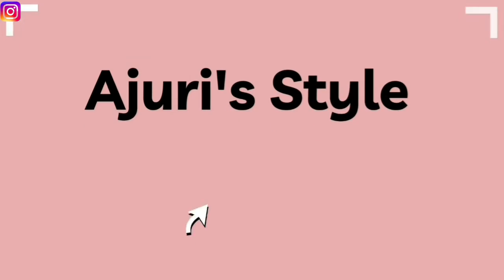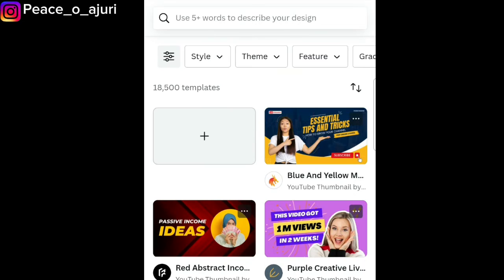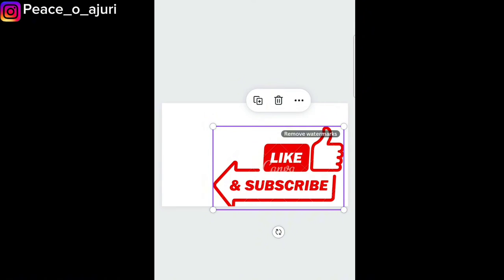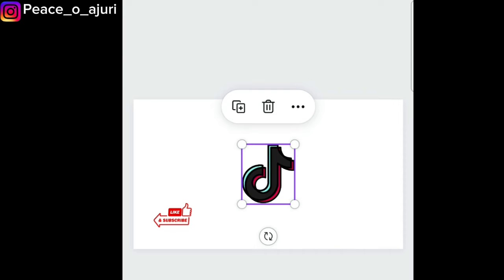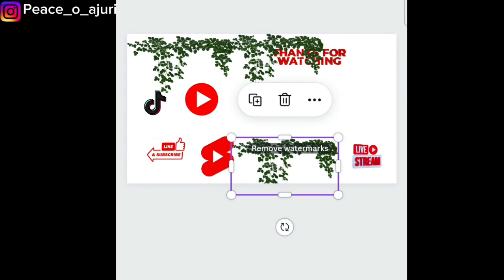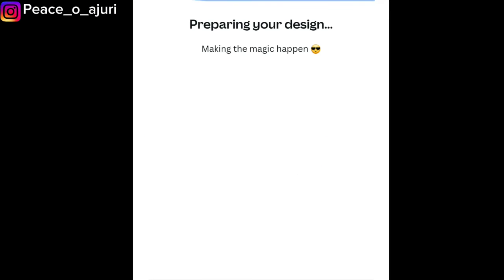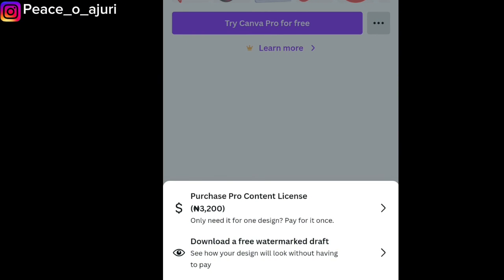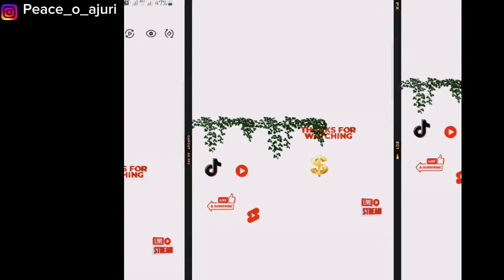How To Use "PRO Elements" on Canva For FREE!|Beginner Friendly😳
Unlock the full potential of Canva Pro elements without breaking the bank! In this tutorial, I'll guide you step-by-step how to access Canva Pro features for free. From premium templates to exclusive graphics, discover how to make the most of Canva Pro without a subscription. Save money while elevating your design game – watch now to step up your creativity without spending a dime on premium elements!

KEYWORDS FOR SEARCH:
Canva Pro,How to use canva Pro,free canva elements